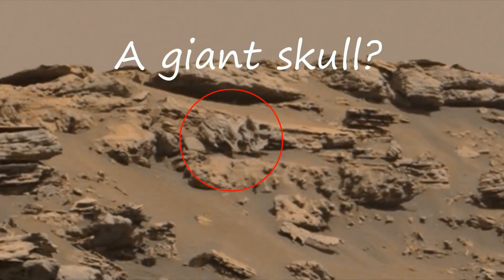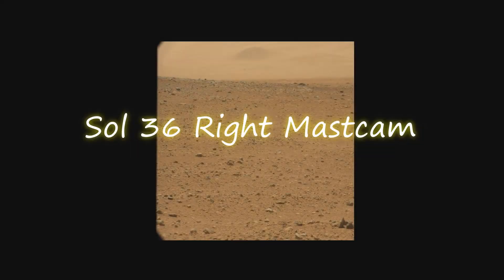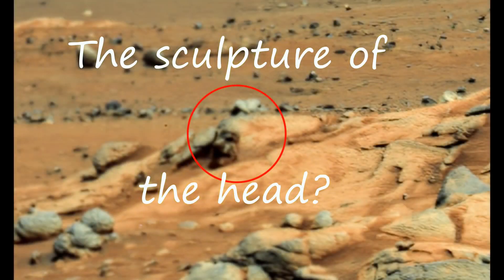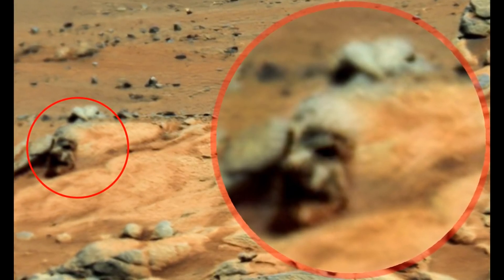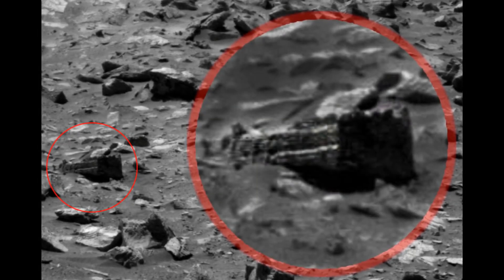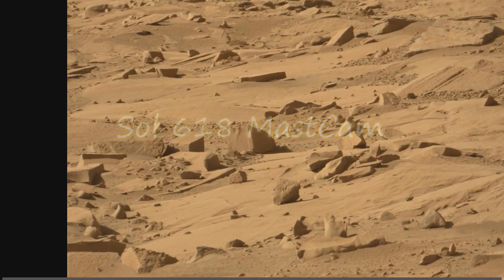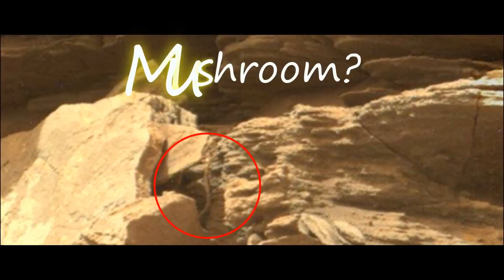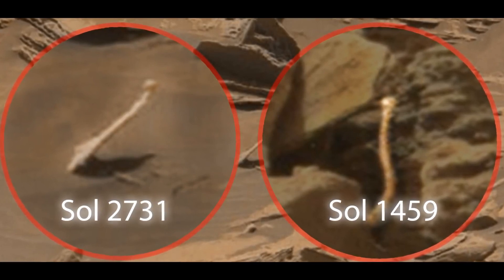Giant skull? Is Mars inhabited?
A large skull, about 15 feet in size. It could belong to a large animal like an earth elephant or even a mammoth. I have no doubt that this is a skull, but the photo could have been processed by filters that disguise the object as a stone. Above the eye opening, the brow ridges are visible, and the protruding jaw, like that of a monkey, is also visible. Judging by the size of the jaw, we can assume that this animal had large teeth, such teeth are found in herbivores. Also, you can see a round hole near the jaw, which could have been a Tusk, although I may be wrong. In any case, it's very interesting to see the remains of a Martian creature.

2. Remains of the creature?
 More remains, I think, of an animal. I think Mars is full of remains, like after a major disaster, but we don't see all of them, and I'm sure there are a lot of them. We can only see a small part of it that falls into the camera lens, but these images can be processed to hide strange things from us. These remains appear to have a skin covering and look as if the creature died recently.

3. The sculpture of the head?
 This sculpture may now be under the sand, after many hundreds or even thousands of years. Now you can only see the head, and this face is very similar to a human. By the way, this may be an illusion, but after a lot of strange finds, it doesn't seem like a coincidence to me. You can clearly see the nose, mouth, eyes, and eyebrows. All the features of the face on the sculpture are clearly visible. I'd like to take a closer look.

 This thing may be a mind game, but it looks like something artificial. It was as if a hole had been drilled in the stone, or if it wasn't a stone, but something covered with a thick cloth for camouflage. A strange object

 It seems to have recently appeared on the surface of Mars. Someone sent a package in the Mars, maybe from Earth. Maybe it's food for people who are secretly exploring Mars.

 I think it's a cross. It's hardly a tombstone, but the cross is clearly visible. There can't be a cross in nature, it was definitely made by someone. Earlier, we saw a box that may have been a package for people on Mars. Someone who didn't survive may be buried here. I hope that's not the case.

 There may be ruins from ancient buildings, or maybe a place that looks like a quarry. Here they could make building blocks from stones, and those that we see may be defective. But, it is clear that these blocks are not natural, they were made, about the same as the ancient Egyptians when building the pyramids.

 I assume it's a mushroom. Why not? We have plants and fungi on Earth that live in extreme conditions, so why can't they grow on Mars? I think they can, although here we see that he is alone. Although there may be other fungi under the rock where we can't see, and this one has come to the surface for some reason.

 Another object that looks like a mushroom. This mushroom is found in a different place, but it is exactly the same as the previous one. This is very strange. It would be very interesting to look at it closer.